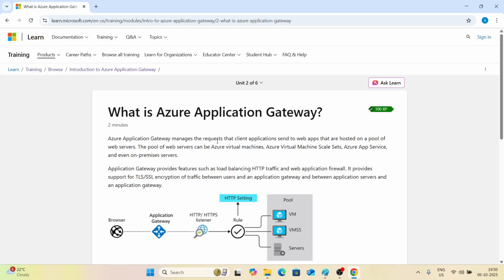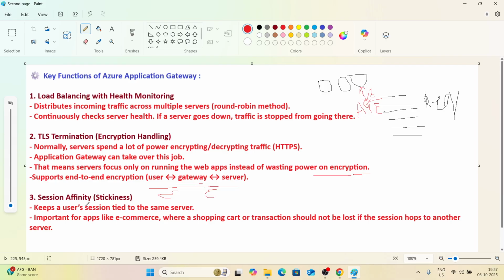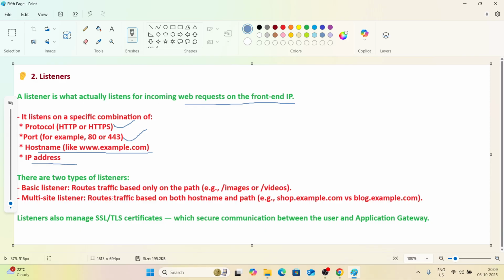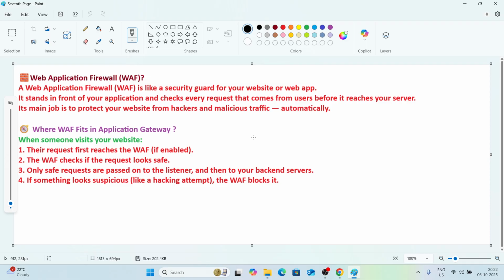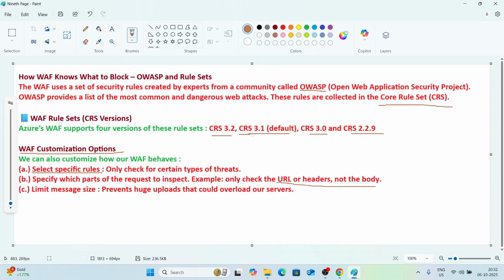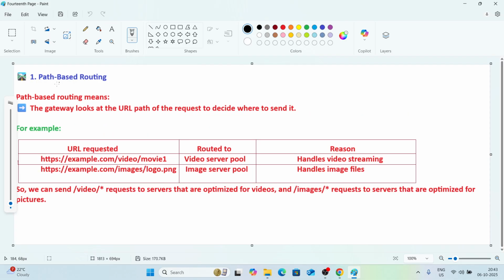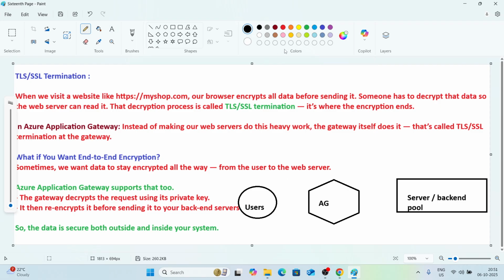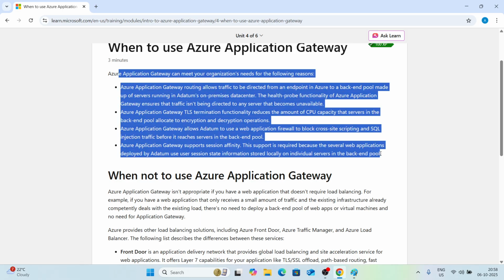🎓 Azure Application Gateway Theory | AZ-104 - Day 14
Welcome to Day 14 of the Microsoft Azure Administrator (AZ-104) series!
In this video, we’ll dive deep into Azure Application Gateway or Azure app gateway, a Layer 7 web traffic load balancer that helps you manage, secure, and optimize your application delivery in Azure.

💡 In this session, you’ll learn:

What is Azure Application Gateway

Components and architecture (Listeners, Rules, Backend Pools, Health Probes, etc.)

Difference between Azure Load Balancer and Application Gateway

SSL termination and Web Application Firewall (WAF) concepts

Real-world use cases and scenarios in enterprise networks

🧠 Whether you’re preparing for the AZ-104 certification or looking to strengthen your Azure networking knowledge, this video will give you the conceptual clarity you need before hands-on labs.

If you have questions, drop them in the comments — I respond to everyone!